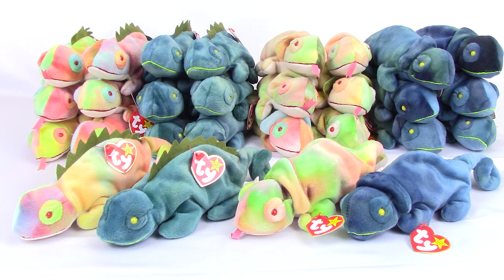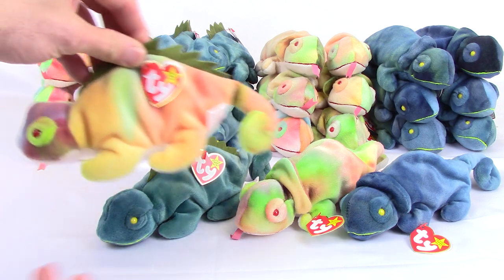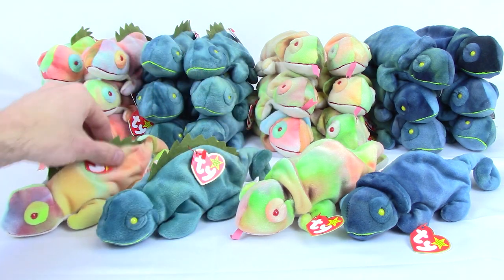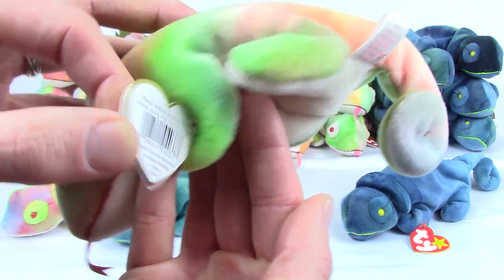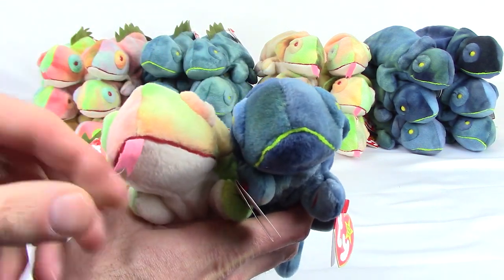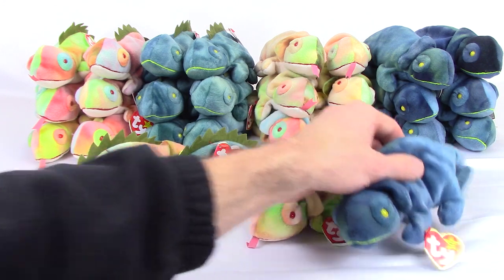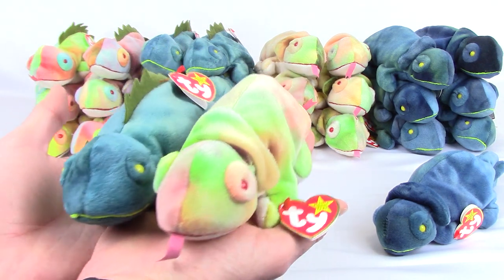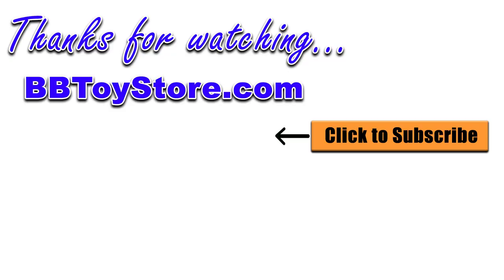IGGY & RAINBOW TY Beanie Babies (Iguana & Chameleon) Errors Explained, Value Review Info -BBToyStore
Review for TY Beanie Babies IGGY & RAINBOW. We go over the different so called errors, color variations, tag mistakes etc.. We also provide some value to help you better understand what has been going on with these. They are fairly common as alot of them were made by TY.
These were released in January of 1998 and retired in March 1999. The 2 main styles are Iggy the Iguana (the one with spikes) & Rainbow the Chameleon (the one with collar). Each style came with 2 colors.

The first version of Iggy to be released is the ty-dyed one. When it first came out many thought it had the wrong tags. It didn't. The color of the material was incorrect. It supposed to be dark blue not ty-dyed. After the initial shipment TY corrected the problem with the material and released it as intended with the dark blue material. Rainbow the chameleon is the other way. It was supposed to be ty-dyed not dark blue.

They have been selling in the $4.00 to  $8.00 range lately. Don't be fooled by the crazy prices you see listed online.

TY Beanie Babies in the video include:
- Iggy the Iguana (ty-dyed)
- Iggy the Iguana (dark blue)
- Rainbow the Chameleon (ty-dyed)
- Rainbow the Chameleon (dark blue)

Collect all of the TY Beanie Baby merchandise!